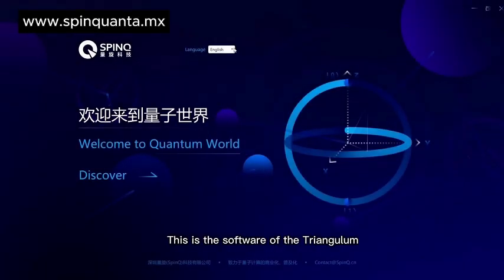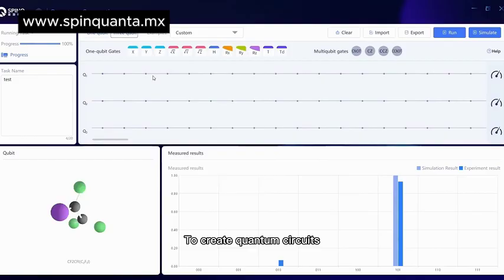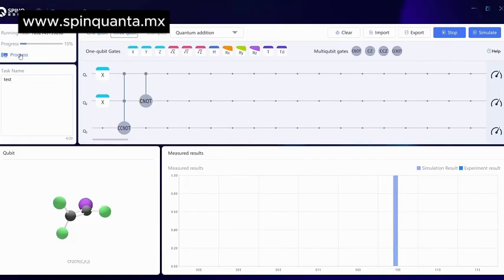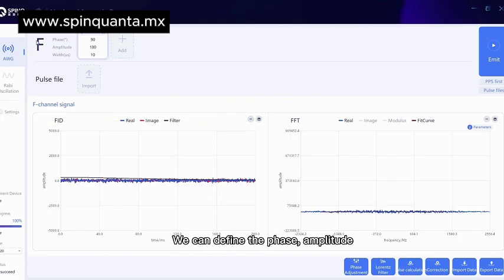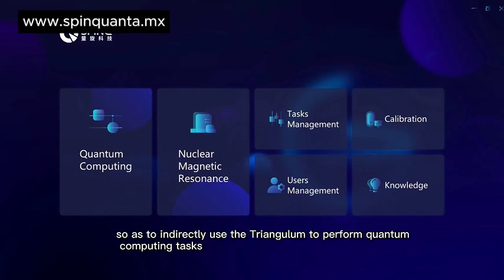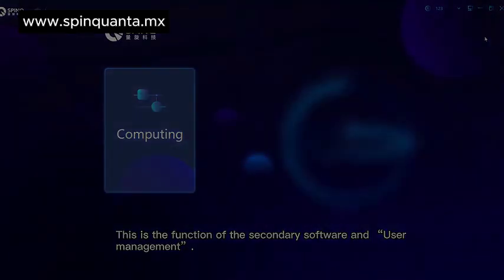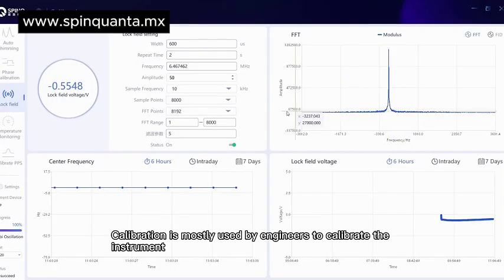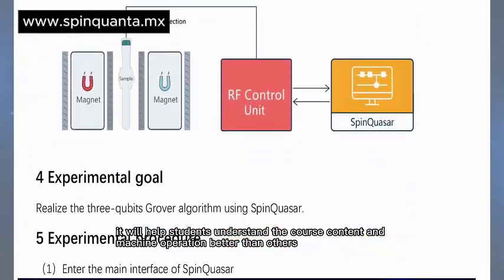SPINQ SpinQuanta computadora cuántica - Triangulum área de educación e investigación académica...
SPINQ SpinQuanta somos el corporativo de SPINQ Technology Inc. para México y Latinoamérica, mejoramos el futuro en educación, investigación y empresarial. Sera un gusto atender tus necesidades o acercarte con alguno de nuestros canales.

Creamos y mejoramos el futuro educacional, investigación y corporativo con realidades de hoy, teniendo las únicas computadoras cuánticas portátiles a nivel mundial...

Más información..